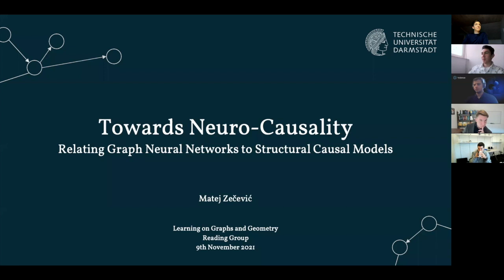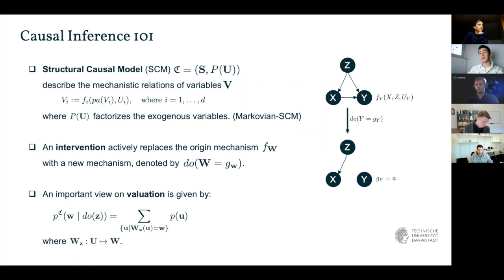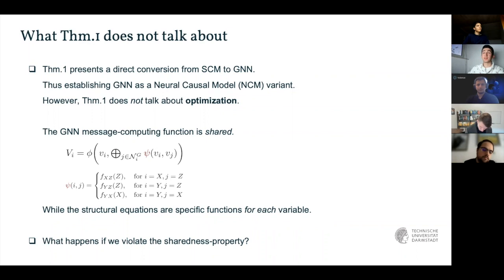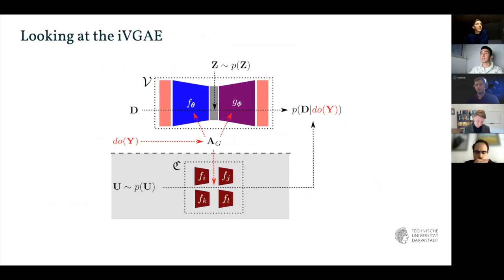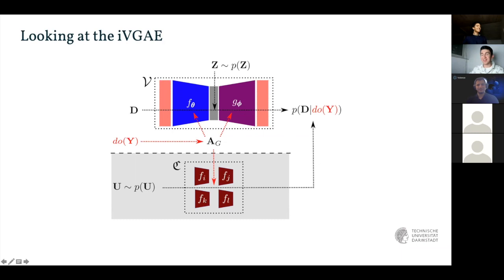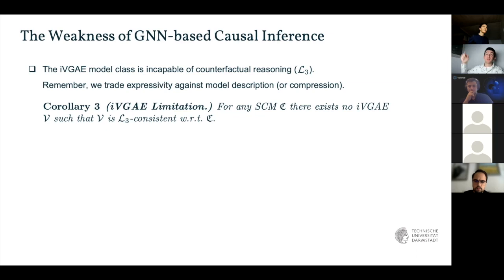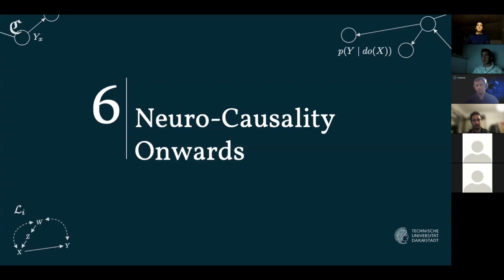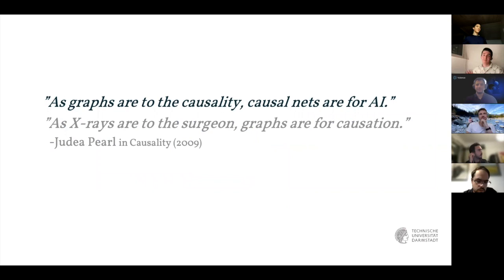Relating Graph Neural Networks to Structural Causal Model | Matej Zečević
Abstract: Causality can be described in terms of a structural causal model (SCM) that carries information on the variables of interest and their mechanistic relations. For most processes of interest the underlying SCM will only be partially observable, thus causal inference tries to leverage any exposed information. Graph neural networks (GNN) as universal approximators on structured input pose a viable candidate for causal learning, suggesting a tighter integration with SCM. To this effect we present a theoretical analysis from first principles that establishes a novel connection between GNN and SCM while providing an extended view on general neural-causal models. We then establish a new model class for GNN-based causal inference that is necessary and sufficient for causal effect identification. Our empirical illustration on simulations and standard benchmarks validate our theoretical proofs.

Authors: Matej Zečević, Devendra Singh Dhami, Petar Veličković, Kristian Kersting

00:00 Introduction
01:13 Towards Neuro-Causality intro
25:28 GNN-Based Causal Inference
48:35 Identifiability & Estimation
59:55 Causality for Machine Learning
1:04:20 Q&A